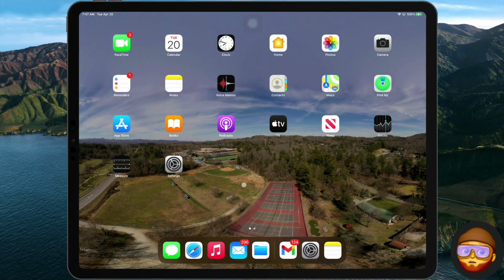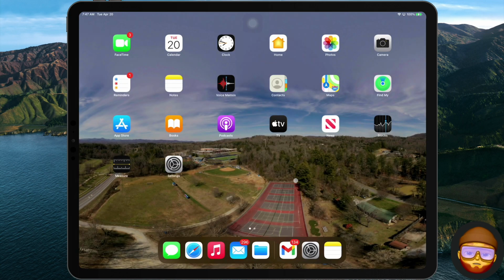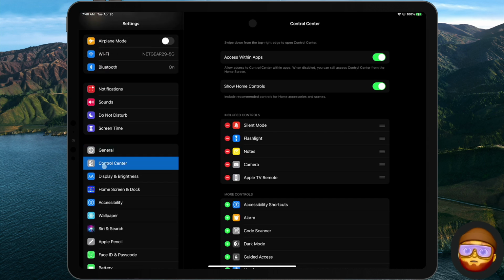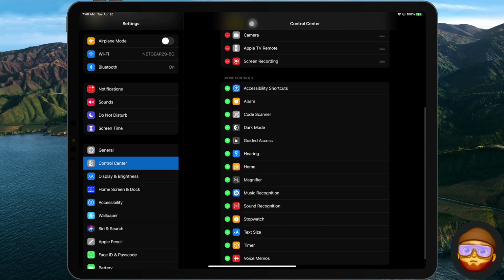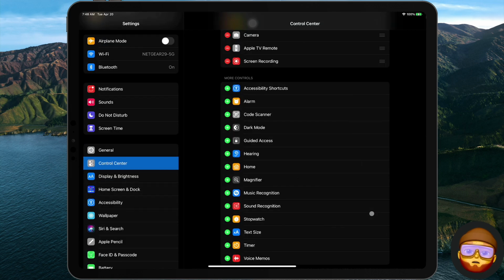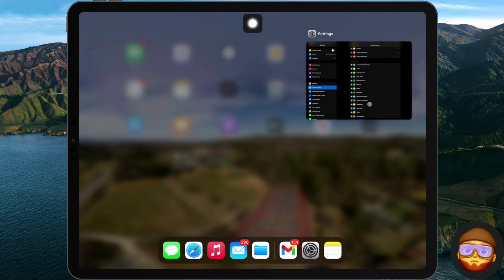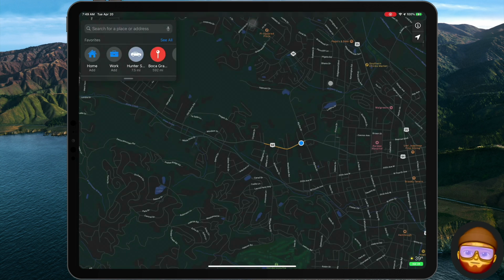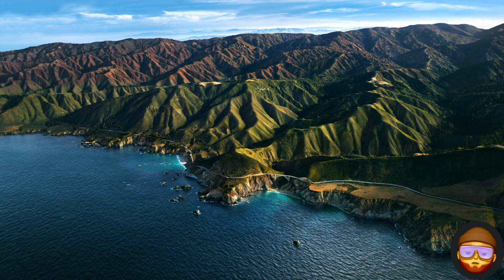Lesson 5 - Record iPad Screen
This Video will demonstrate how to Record iPad Screen on an iPad.  The Video is 4k and is the fifth in a series of how to use your iPad more efficiently.